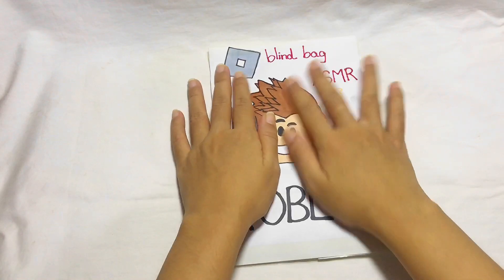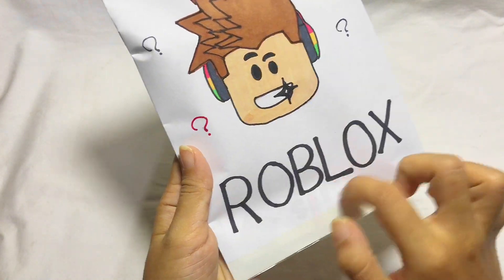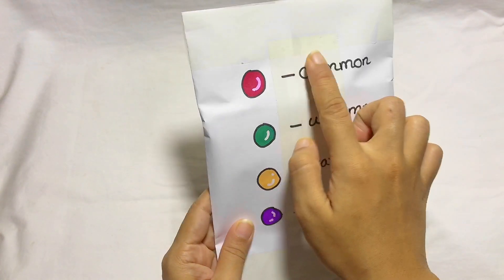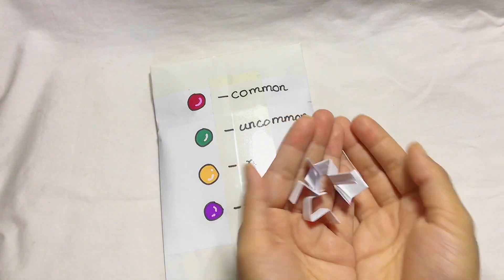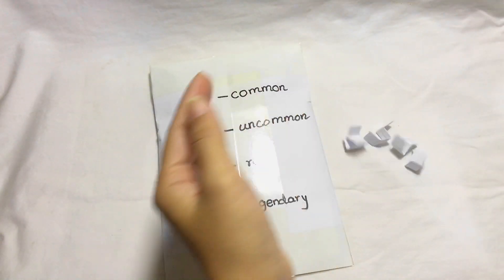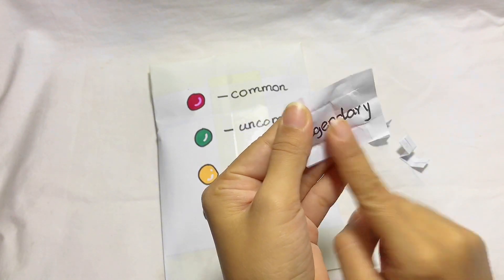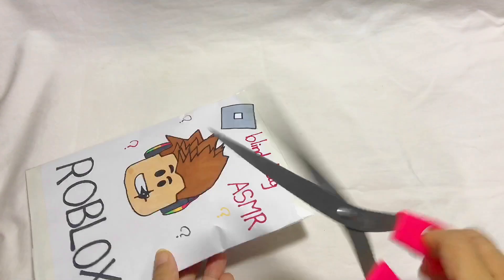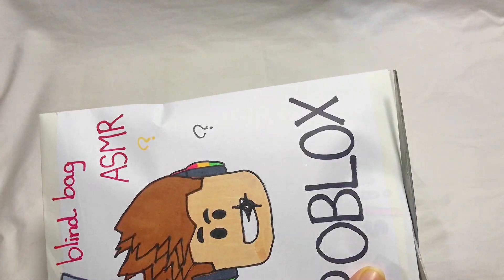[💸paperdiy💸] Roblox Blind Bag 💅 ASMR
Easy diy blind bag
Satisfying and Relaxing ASMR / Roblox blind bag
Blind bag ASMR

Blind Bag
Roblox nail blind bag